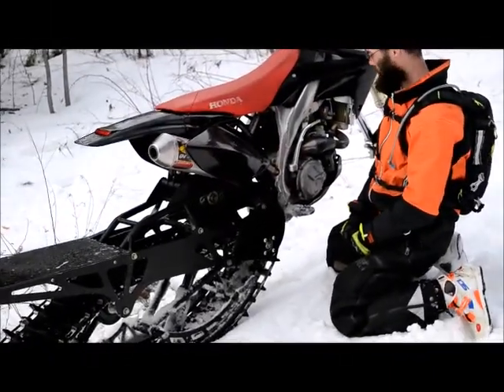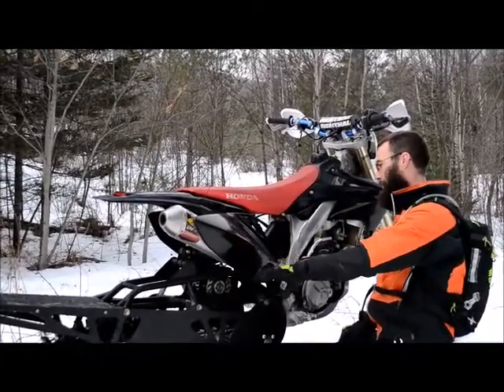short seat snow bike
much thanks to snow bike Leon and Sarah